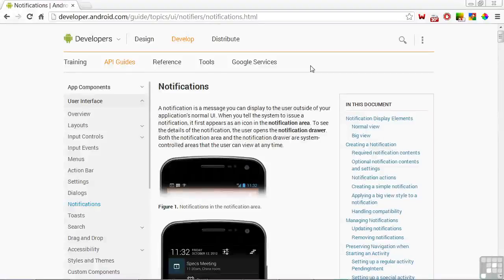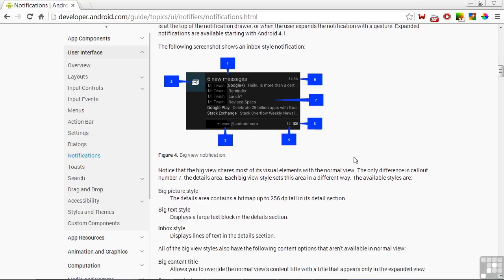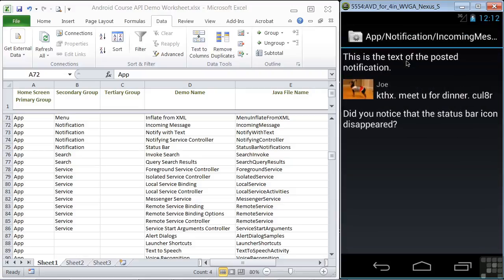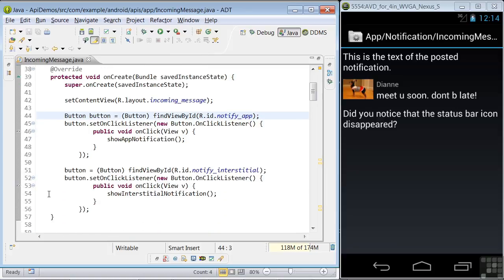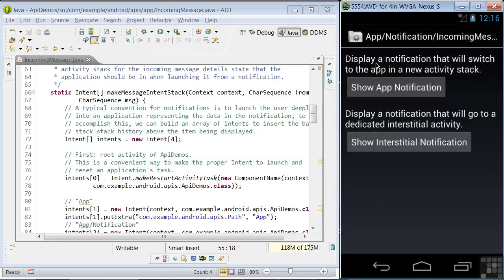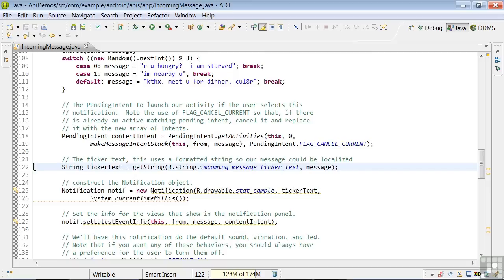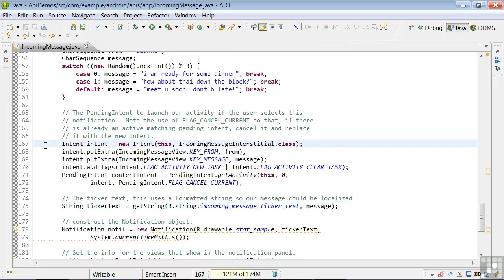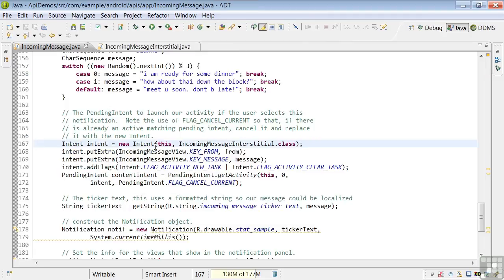InLaApr 07 0713 3